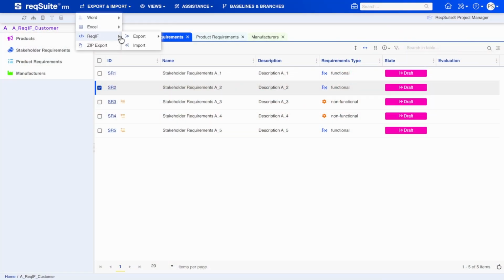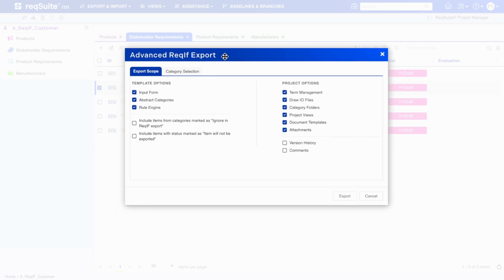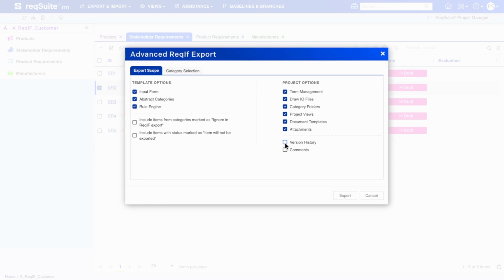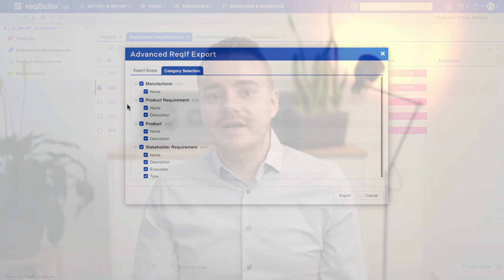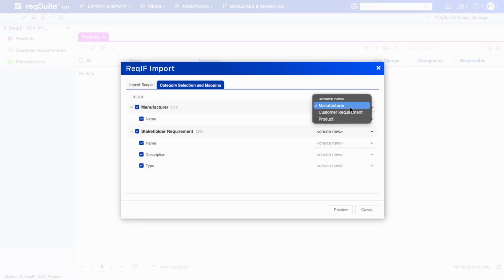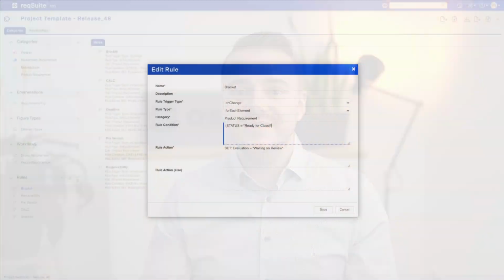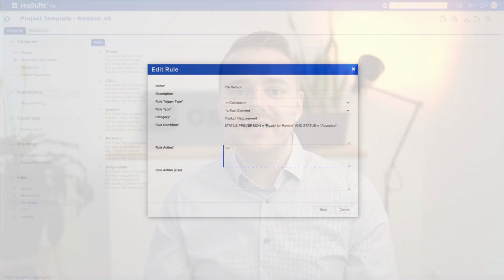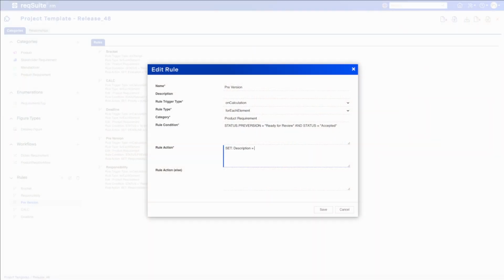reqSuite® rm 4.8: Smarter ReqIF Import, More Automation & New Zapier Integration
With release 4.8 of reqSuite® rm, we are improving data exchange, expanding automation capabilities, and creating new integration options for modern development processes.

One major focus is the enhanced ReqIF import and export. With the new mapping functionality, external content can now be assigned directly to existing categories and attributes without requiring template adjustments afterward. In addition, the overall scope of ReqIF import and export has been significantly expanded.

The Rule Engine has also been enhanced. With new Calculation functions, values can now be calculated directly within rules. This reduces manual maintenance efforts and helps ensure more consistent data.

Another highlight is the new integration with Zapier. This allows reqSuite® rm to connect with thousands of other applications and automate workflows across system boundaries.

In this video, Phil Stüpfert, Head of Products & Engineering at OSSENO Software, provides a short overview of the most important innovations in release 4.8.